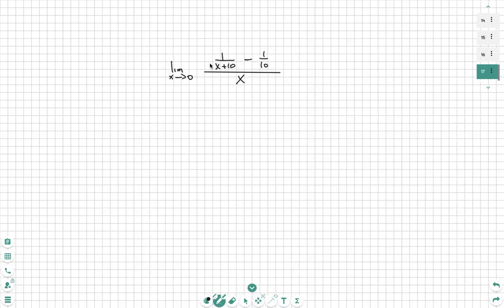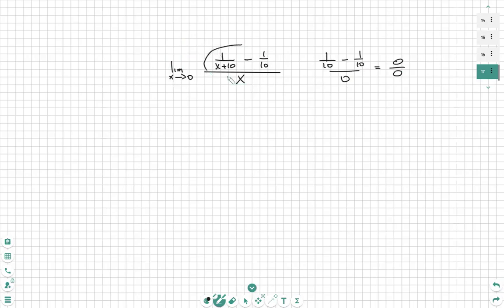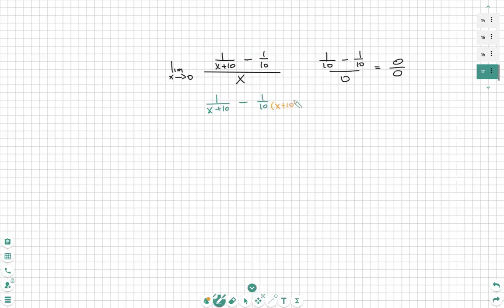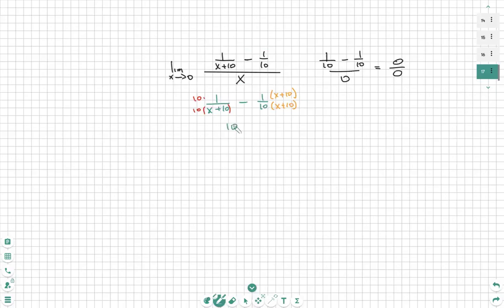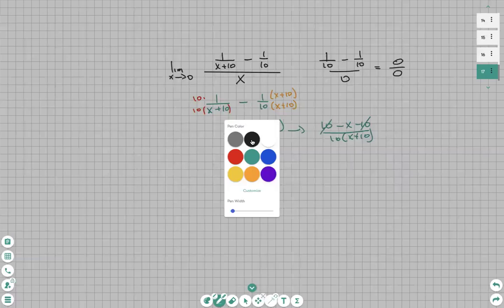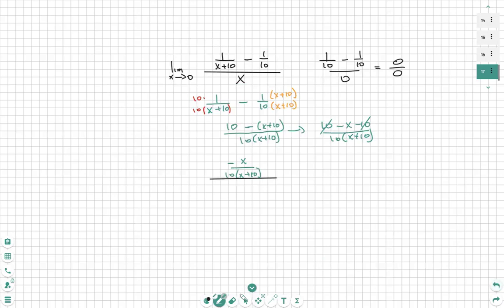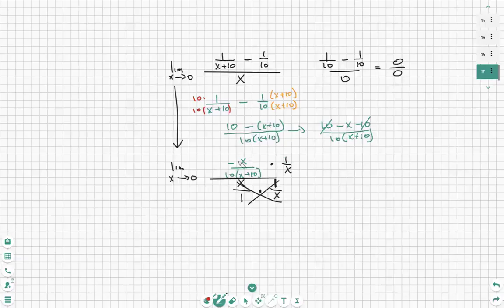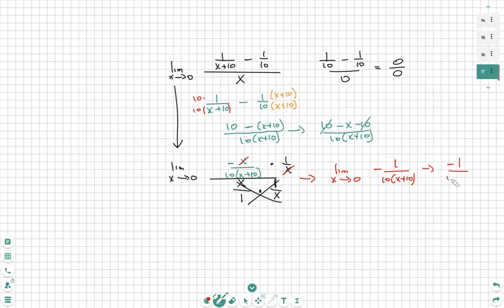Math Calculus: Find the Limit (Complicated)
In this video, we’ll tackle a complicated limit problem and break it down step-by-step. The initial function may give us an indeterminate form  0/0 , but don’t worry—we’ll manipulate the equation to resolve it and find the correct limit!

✨ What you’ll learn:
✅ Identifying indeterminate forms like  0/0  in limits
✅ Simplifying and manipulating the equation to eliminate the issue
✅ Plugging in the approaching value to solve for the limit

By the end, you’ll be equipped to handle more complex limits with confidence. Let’s conquer calculus together! 🚀